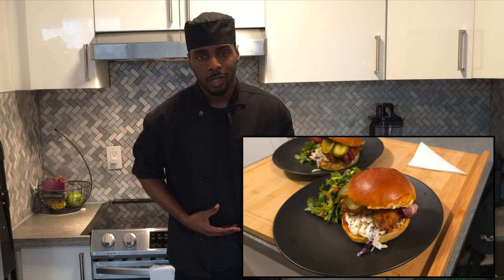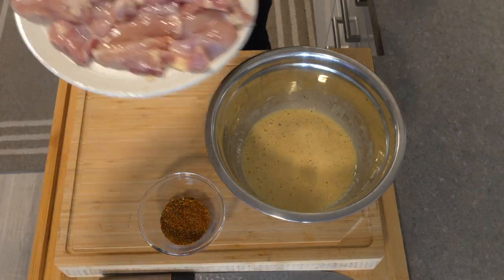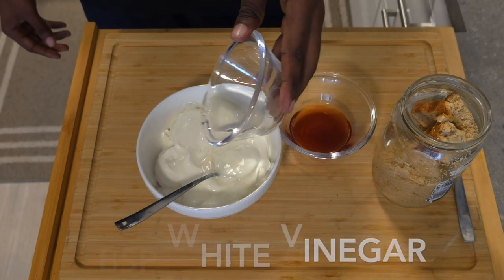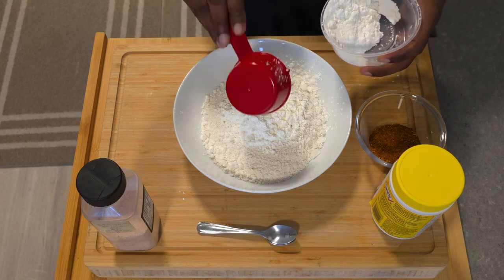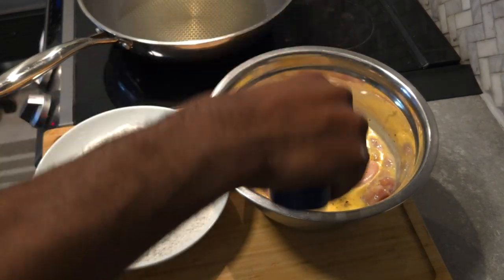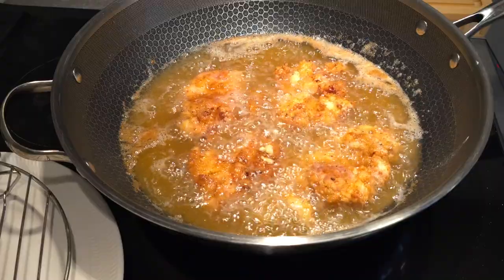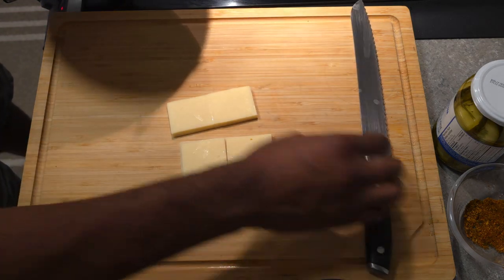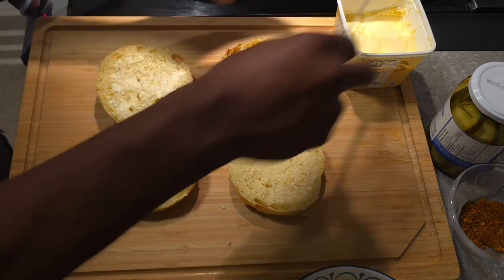The Ultimate fried chicken sandwich 🍗😋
StudioB21: Quality Food | Reactions | youtuber | Gamer Head | life Personality!

Fried chicken sandwiches loaded with Swiss cheese, bacon, pickles, slaw, and honey Dijon sauce,Yum!

ingredients

1-2 tablespoon cajun season
1 cup buttermilk
2 large eg8

Dry Ingredients for Chicken

11/2 cups flour
1/2 cup cornstarch
2 teaspoon baking powder
2 teaspoons salt
1 tablespoon cajun seasoning
4-5 cups peanut oil for frying

Slaw:
3 cups shredded cabbage
1/2 cup shredded carrots
1/2 cup Greek yogurt
2 tablespoon white vinegar
2 tbsp red wine vinegar
1/2 tablespoon brown sugar
salt/pepper

Sandwich

Brioche buns
Swiss cheese
Pickles
Bacon
Honey Dijon